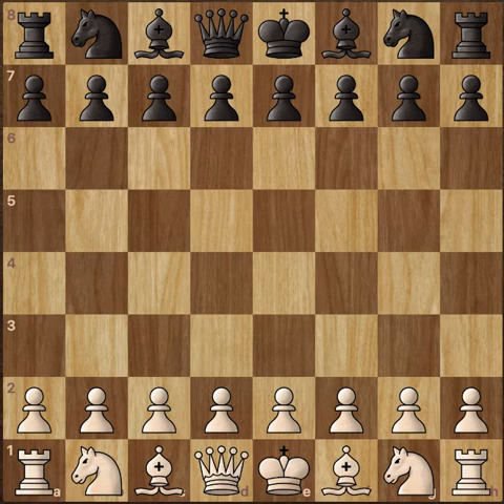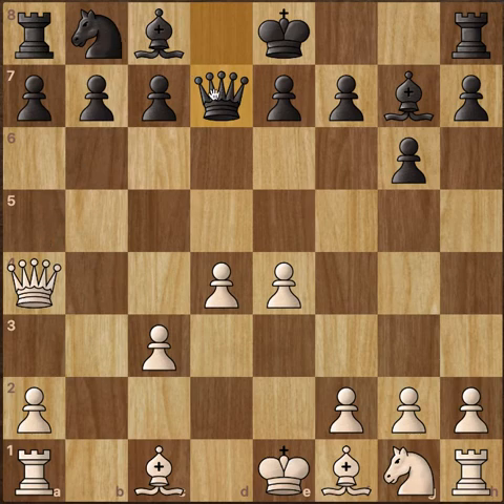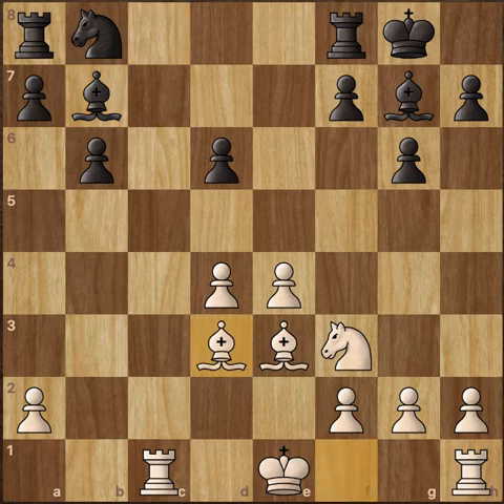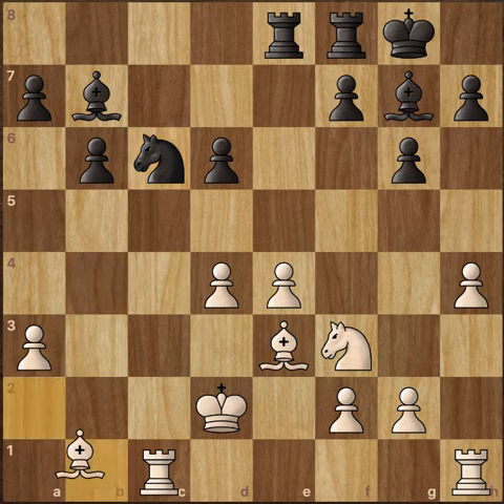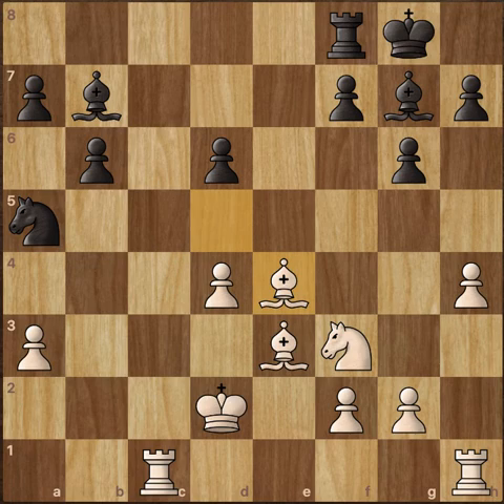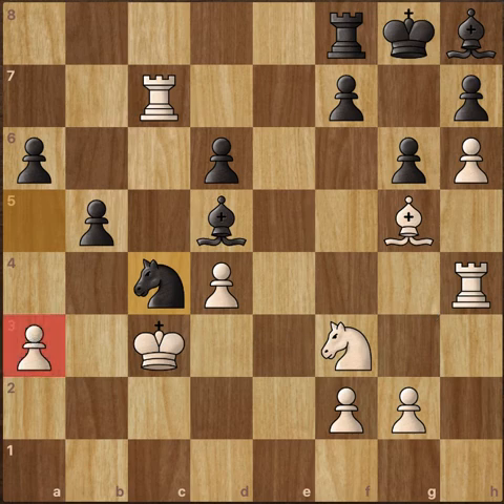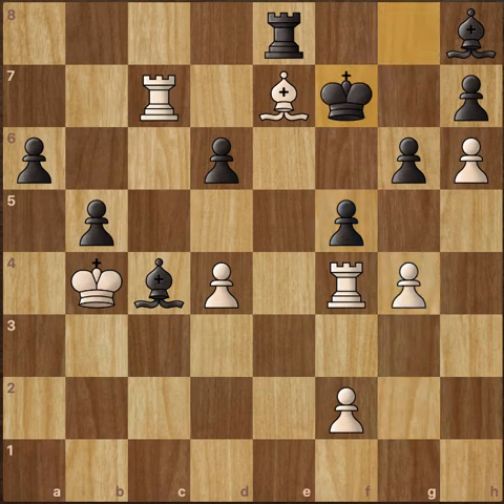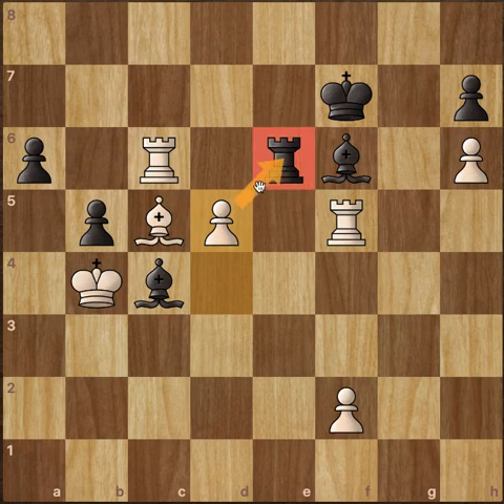Magnus Carlsen vs Maxime Vachier-Lagrave (MVL)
This is a game between Magnus Carlsen and Maxime Vachier-Lagrave (MVL). It was in the Tata Steel Masters 2021 tournament.